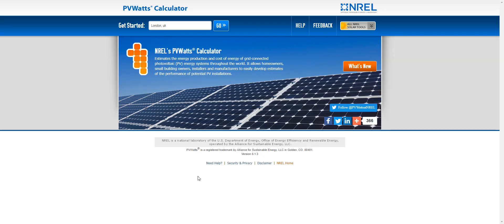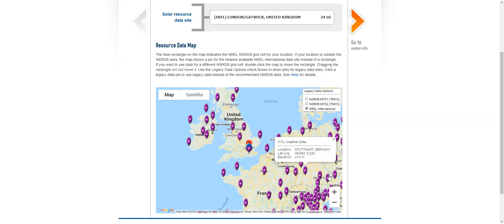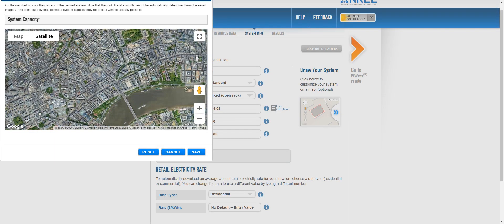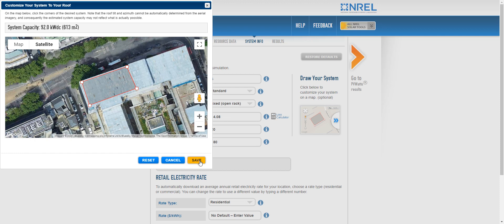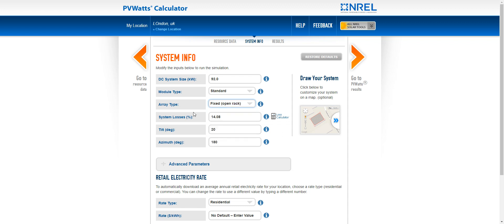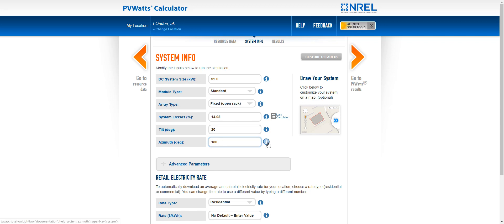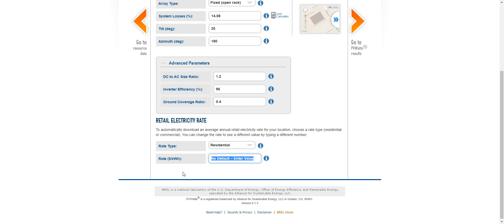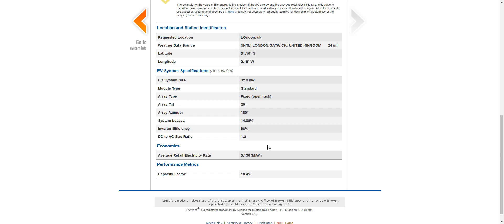How to calculate the energy output of photovoltaic (PV) solar panels with a simple online tool.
Hello,
This short tutorial for architecture students. This shows how to use a simple tool to calculate the electricity produced by a photovoltaic solar panels on a roof. It is easy, quick and free.